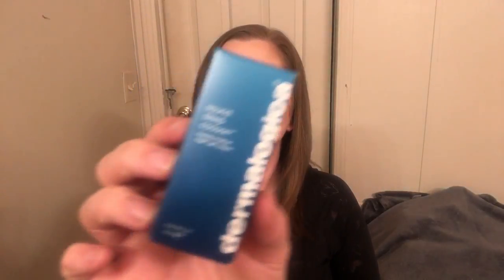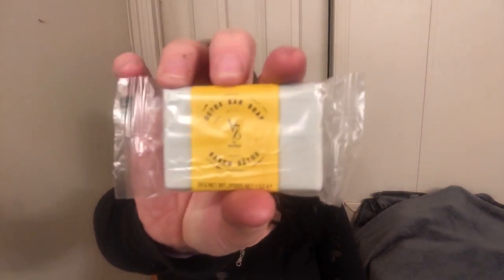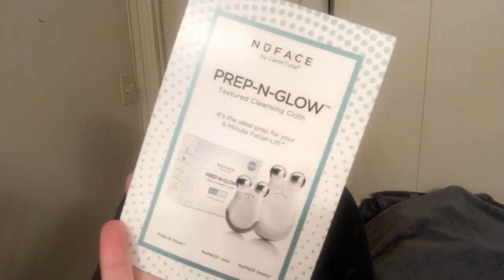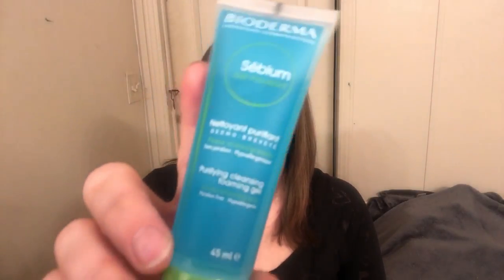March 2018 BeautyFix Unboxing | Review | Dermstore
💕💕💕OPEN ME!💕💕💕

Please don’t feel obligated to send me anything but I do LOVE getting mail! 🎁🎁

TO GET YOUR OWN SEPHORA PLAY:

Octoly stuff:

thank you to @clarinsusa and @octoly for sending me this product free to try in exchange for my honest opinion

Thank you to @octoly and @doubledarespa for sending me this product free to try in exchange for my honest opinion

Thank you to @gerardcosmetics and @octoly for sending me this product free to try in exchange for my honest opinion.

I received these products complimentary from Clarins, Gerard Cosmetics, And Double Dare but All Opinions are 100% my own.